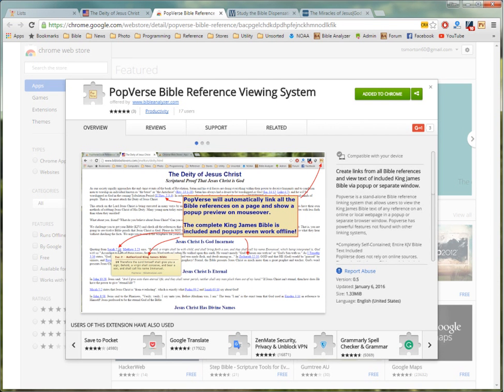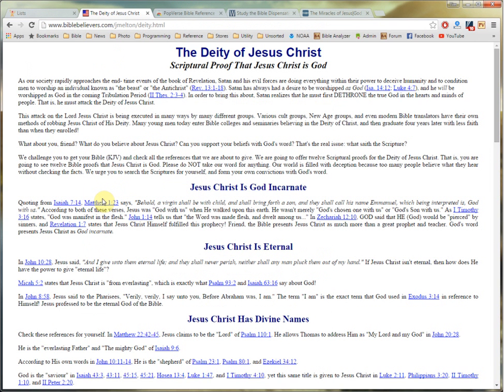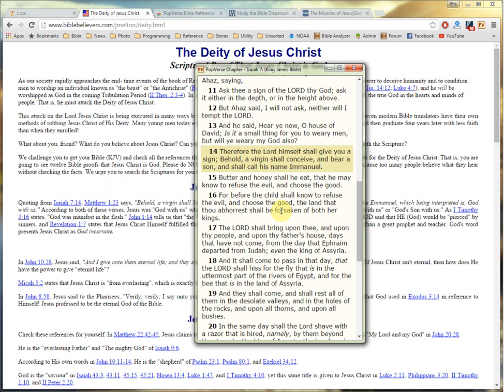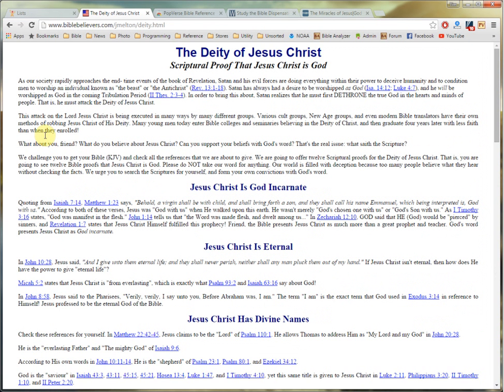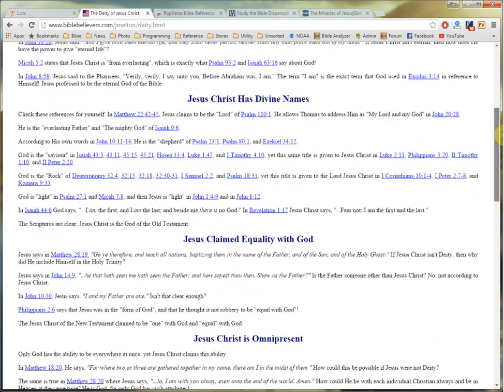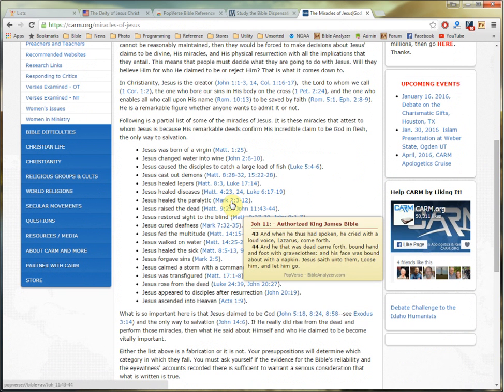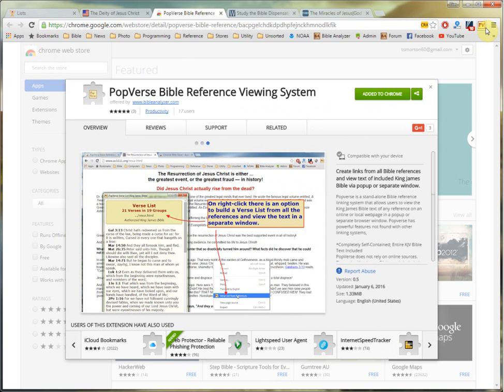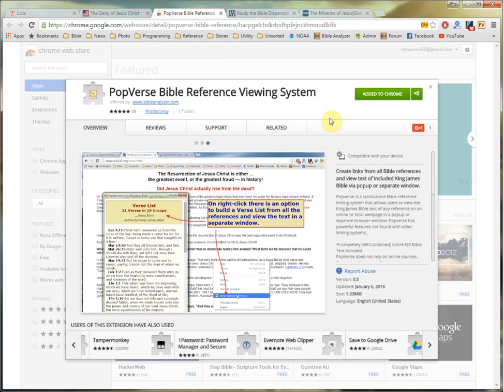PopVerse - Bible Reference Viewing System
A Chrome browser extension that makes links from Bible references on web pages to view Bible text on mouse hover and click.